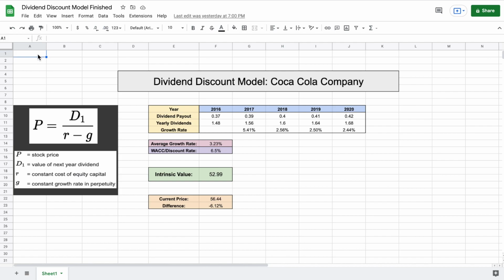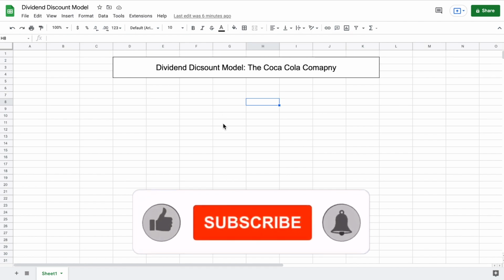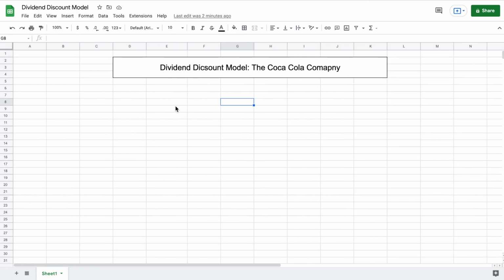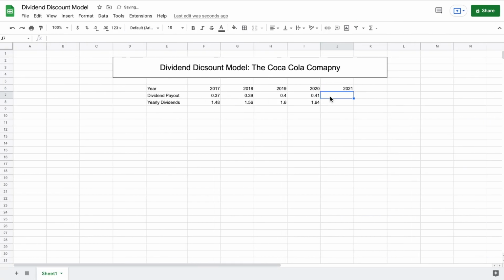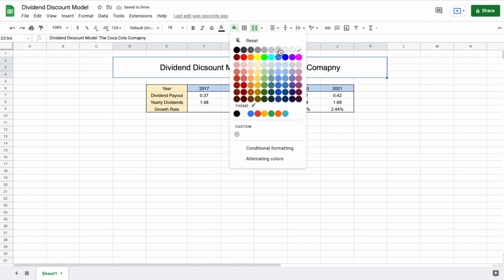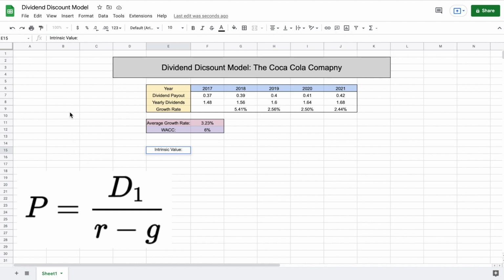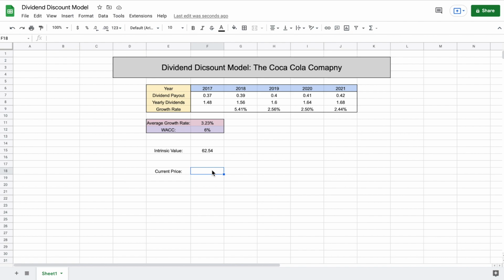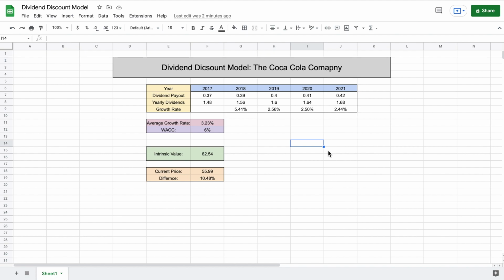How to Value a Dividend Stock! (Dividend Discount Model Example)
In this video, I go over step by step how to value a dividend stock using the dividend discount model. This is a method that has been used by many famous investors over the years, and has allowed investors to properly determine how to value dividend paying stocks.

The microphone I use
The Intelligent Investor